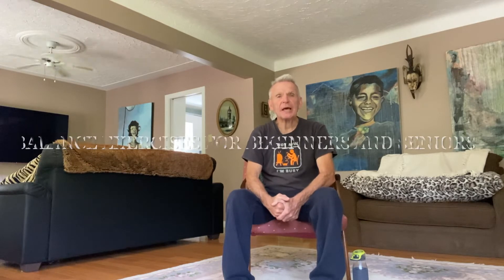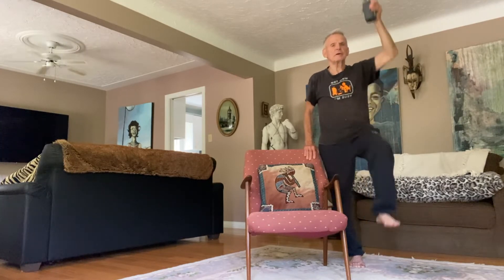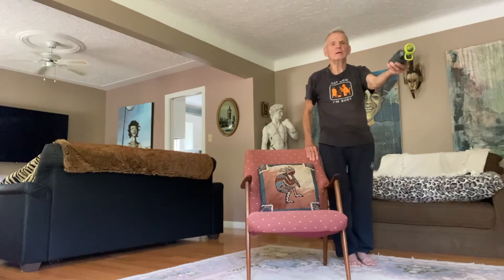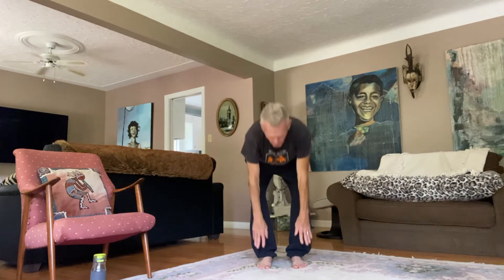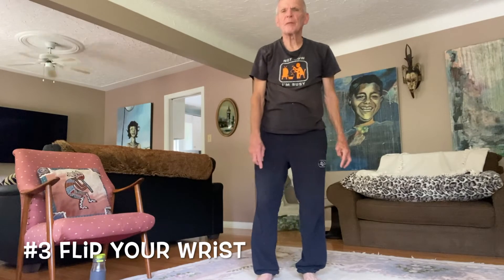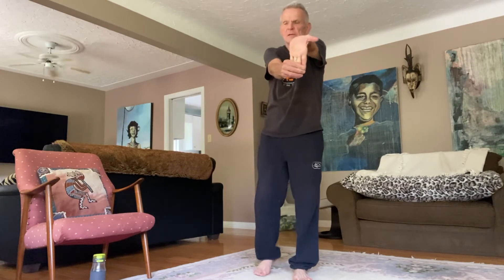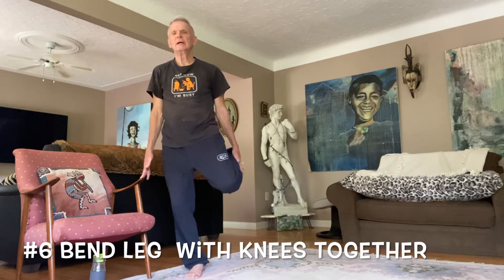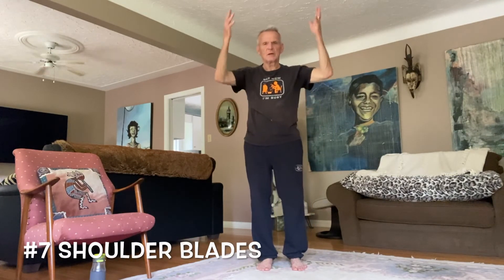Balance Exercises for Beginners and Seniors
Balance Exercises for Beginners and Seniors presents 4 balance routines ...
1.  one weight
2.  chair aerobics
3.  Head to Toe (Qi Gong)
4.  Lucky 7 Stretches
You will need a sturdy chair and one free hand weight like a water bottle.
All the exercises are simple but effective for building better support and muscle strength.